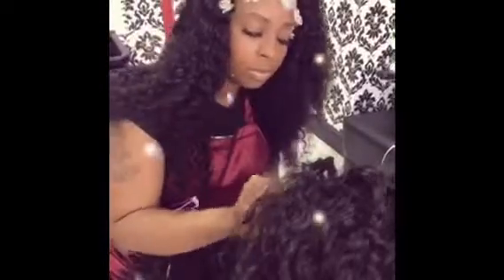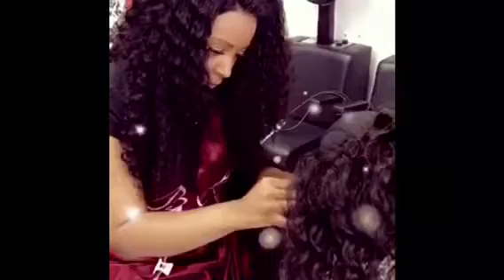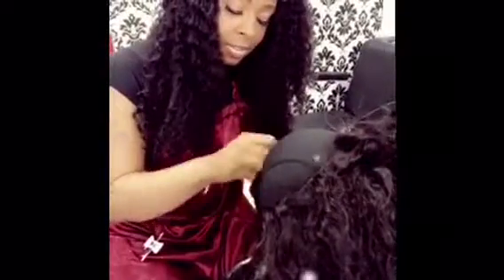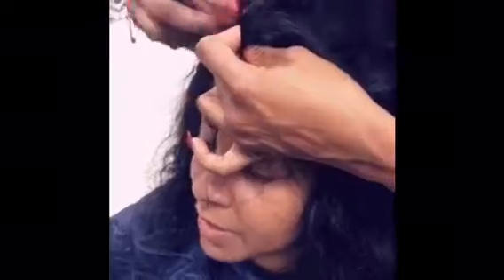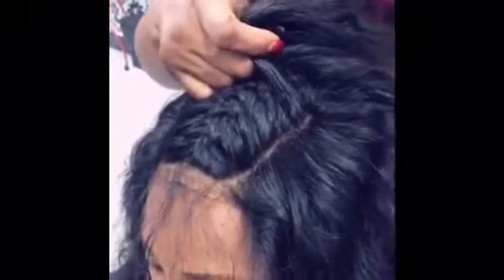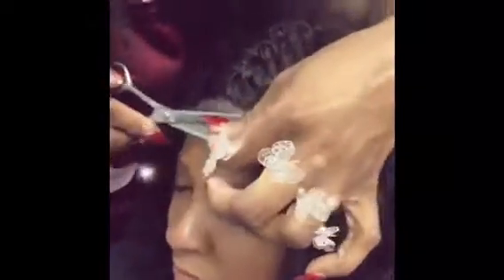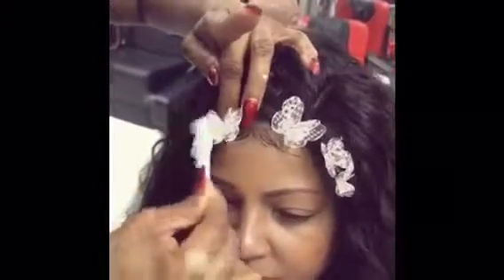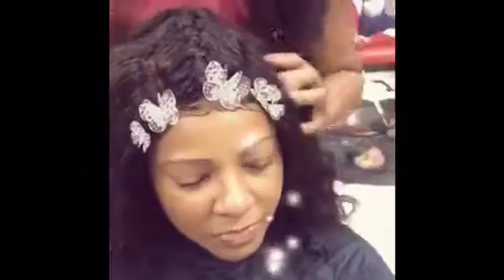How to make custom wig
How I make and install and style custom wig